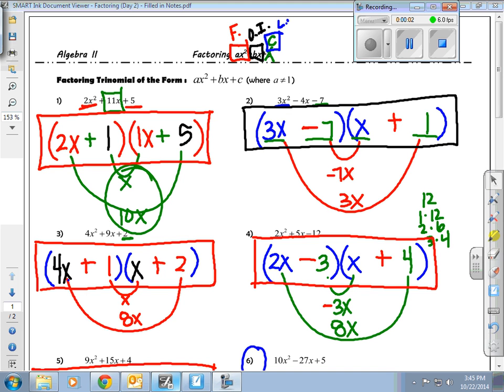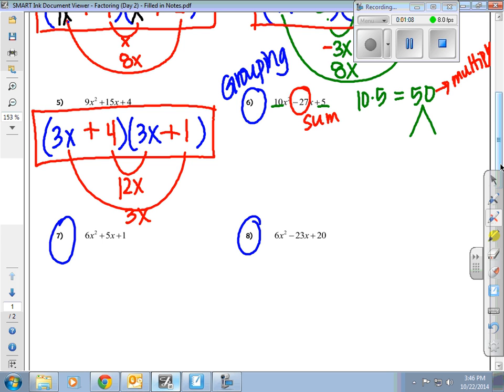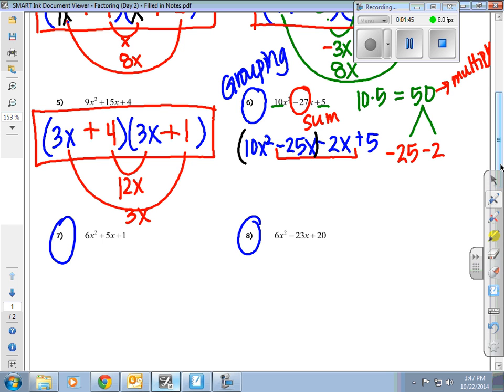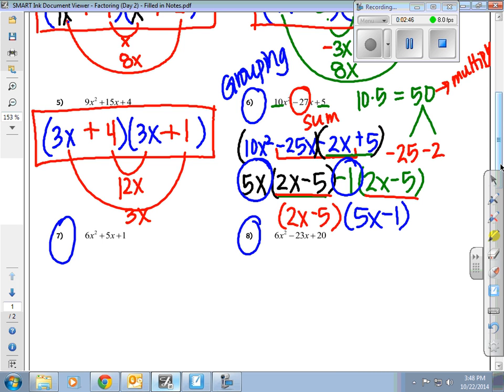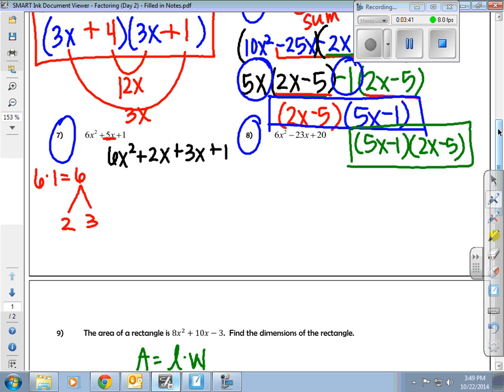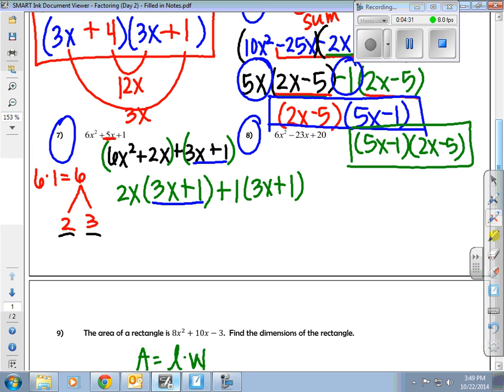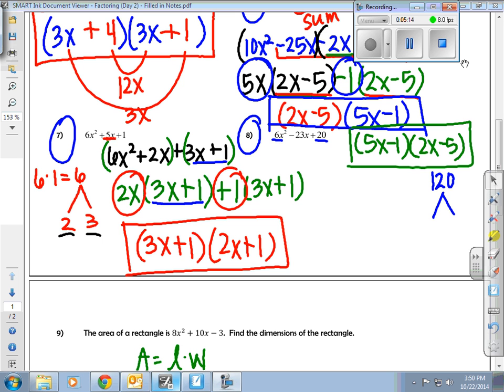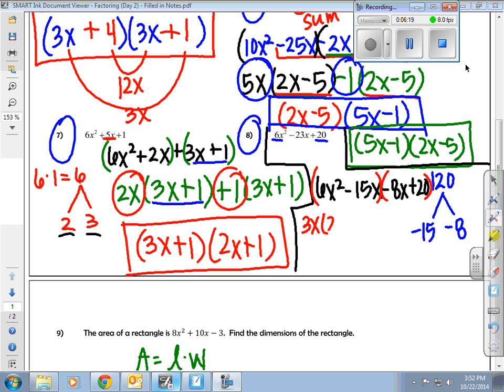Factoring Review Day 2 Part 2 Grouping